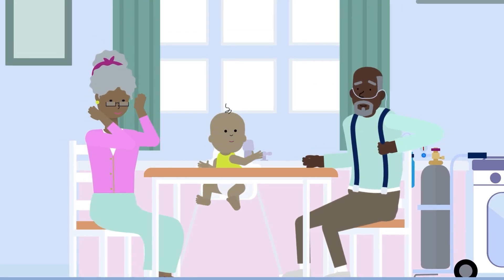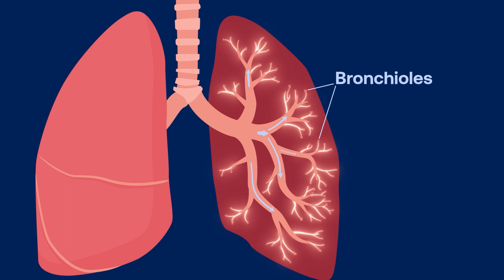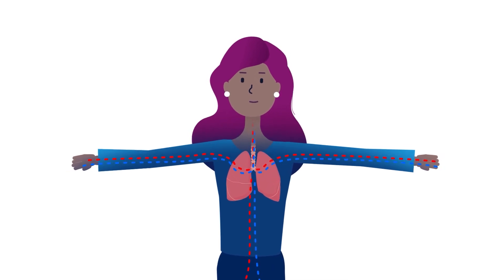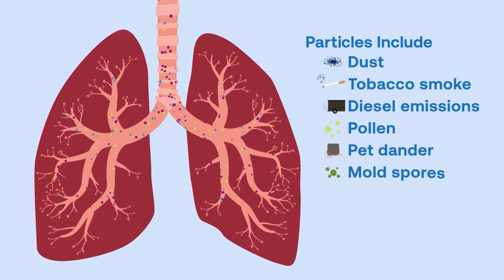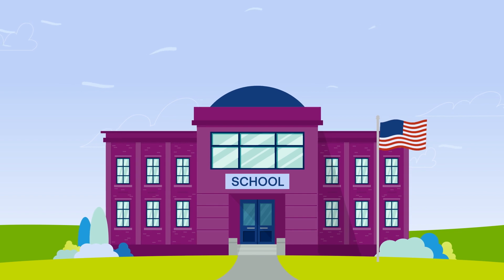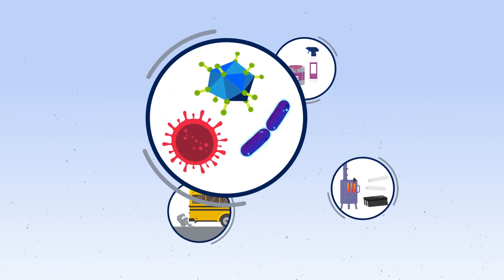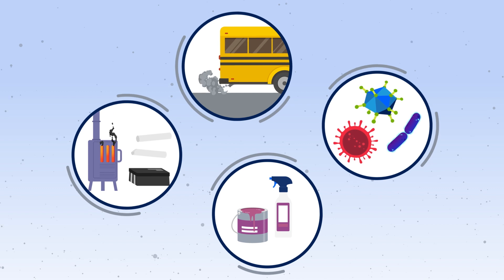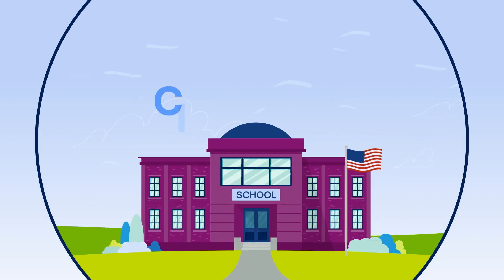Indoor Air Quality in Schools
Learn about how indoor air pollutants impact your lungs and what it is important to keep the air in schools clean.